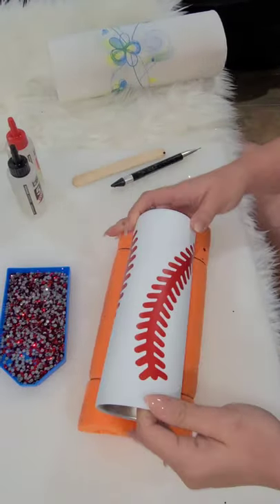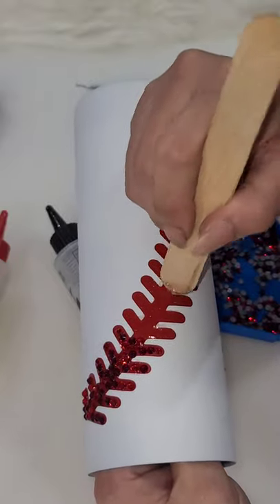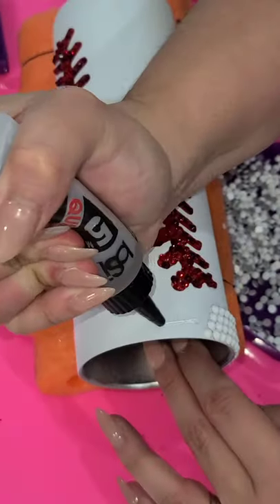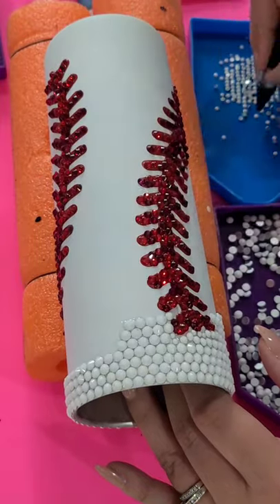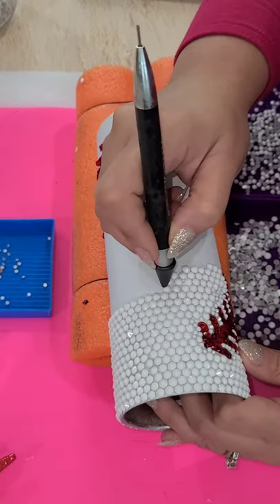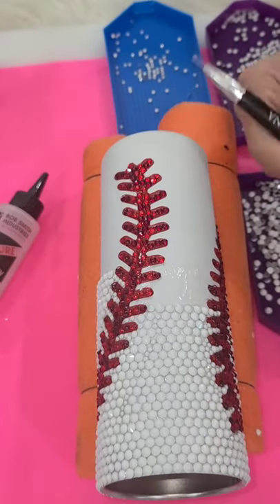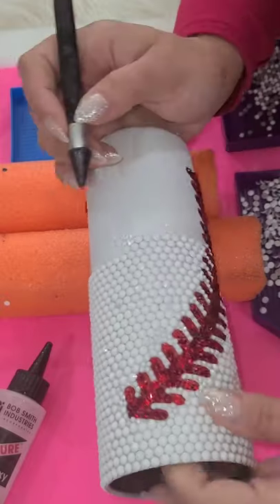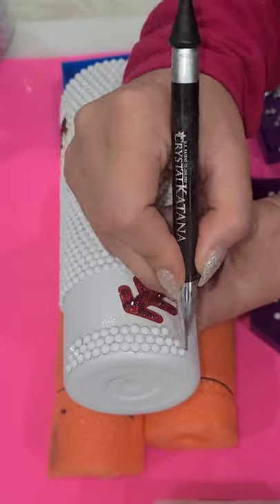softball rhinestone tumbler